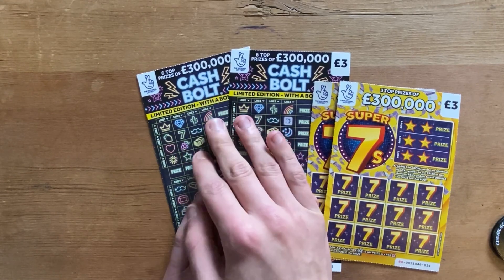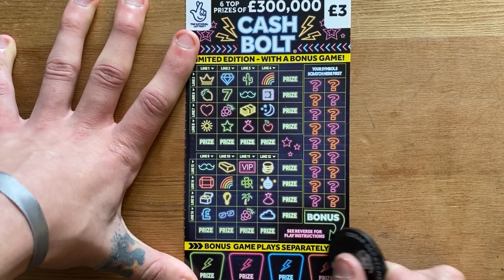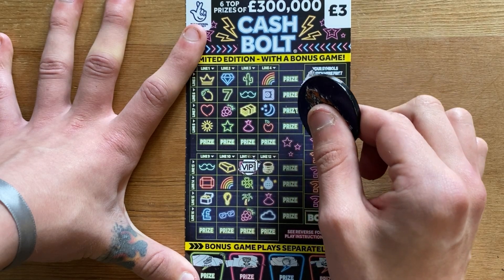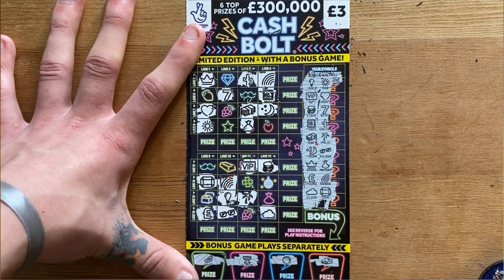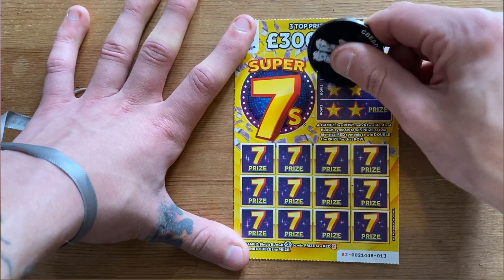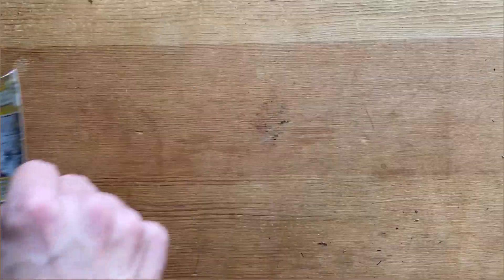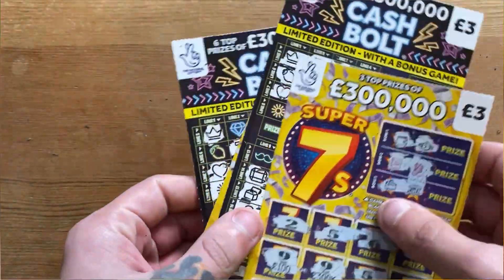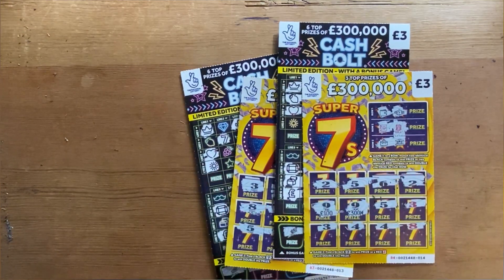Cash Bolt V/S Super 7s -who will win?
hi guys I'm carper tom scratch cards welcome my channel
this is ((Cash Bolt V/S Super 7s -who will win?)) 🤞🏻 we can get a win hope you enjoy the video if you enjoyed the video please give it a thumbs up or down if you didn't enjoy it feel free to ask me any questions in the comments below or any scratch cards you would like me to do in future videos
#️⃣scratchcards #️⃣carpertomscratchcards #️⃣ukscratchcards